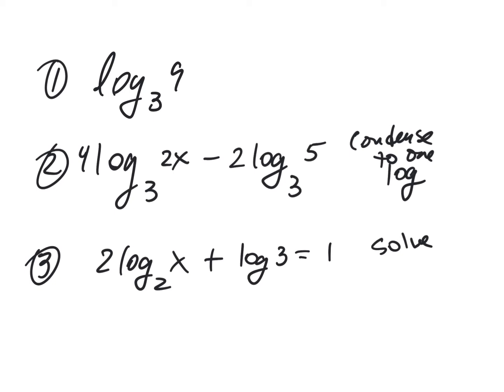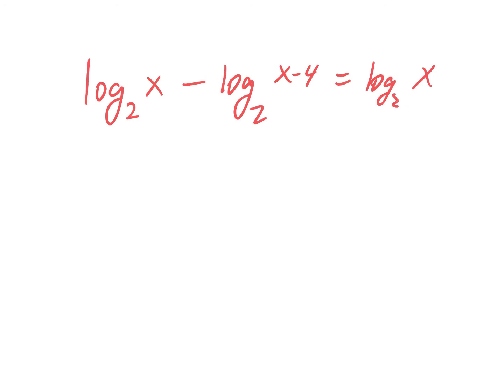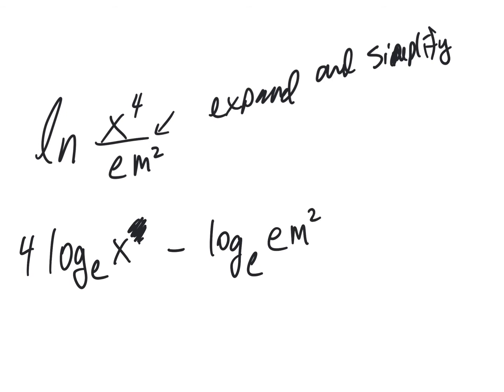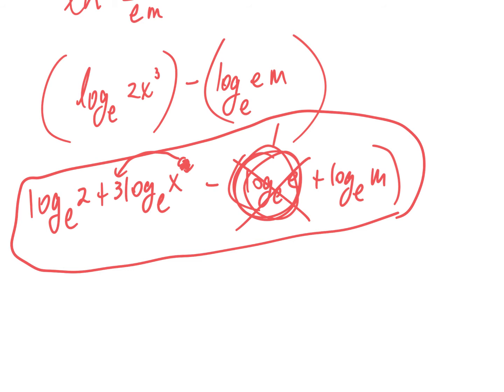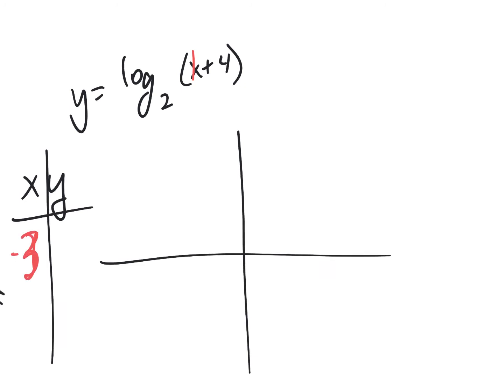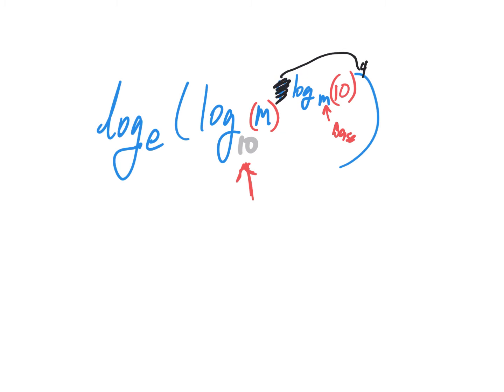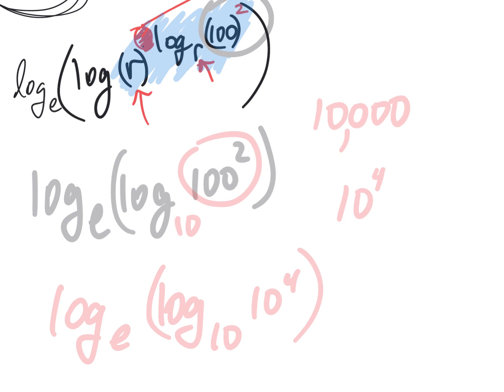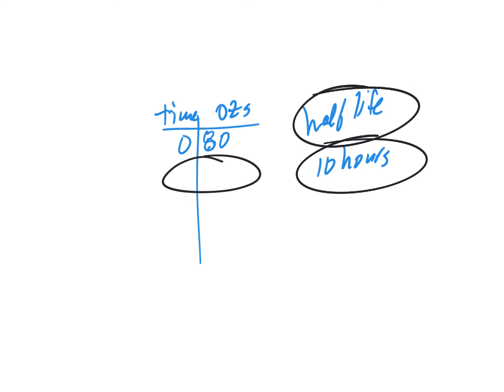Hour 1 review hpc ch 8 jan 6.mp4